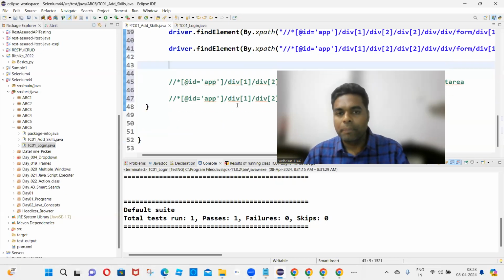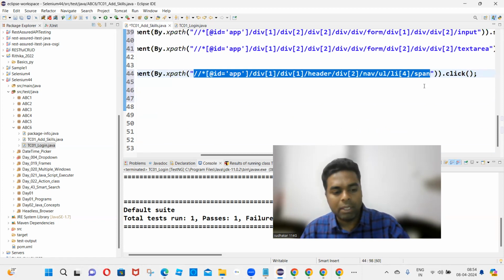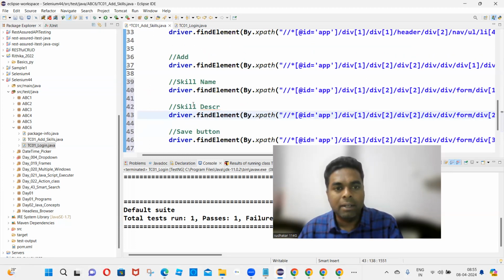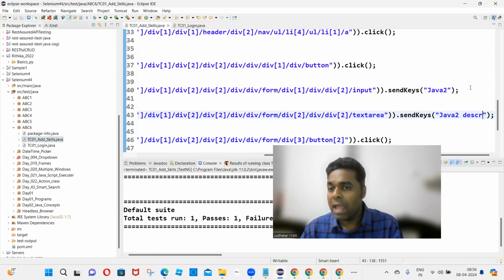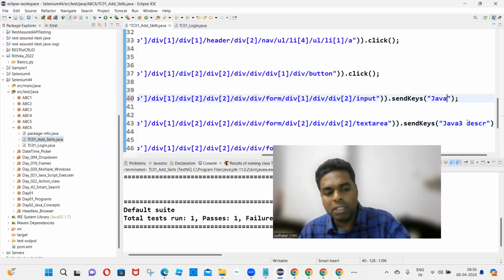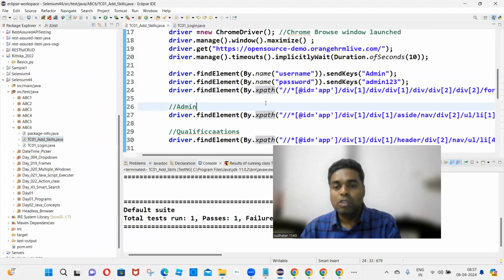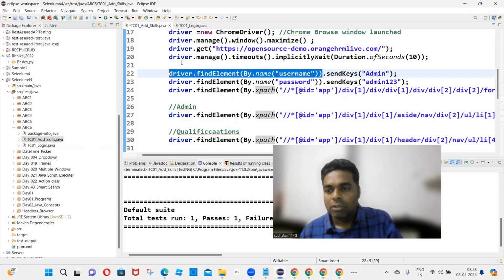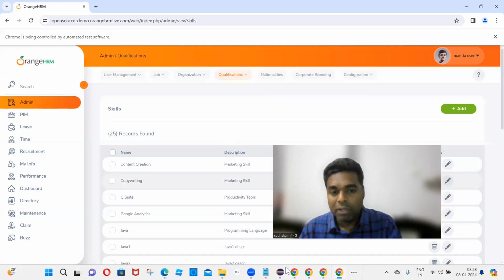Day002_Part2_Selenium_Selenium Proxy Interview support Sudhakar +91-9294052778